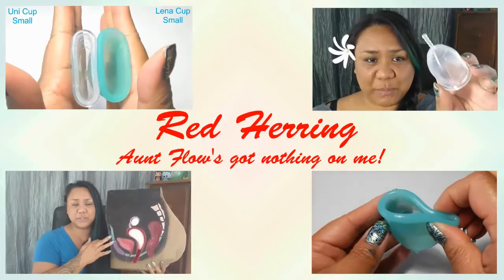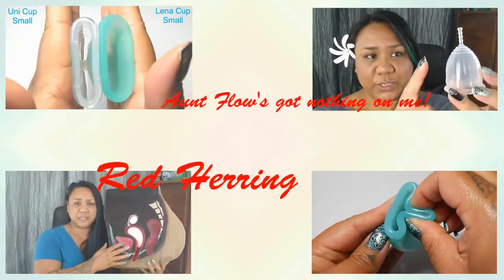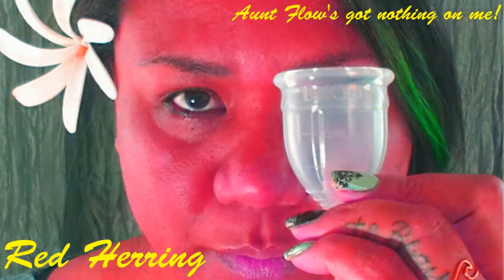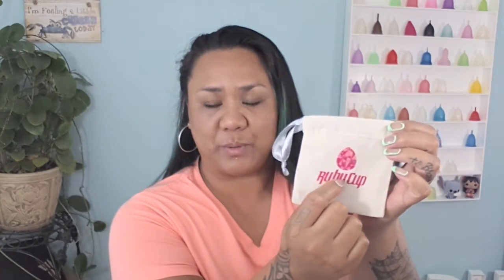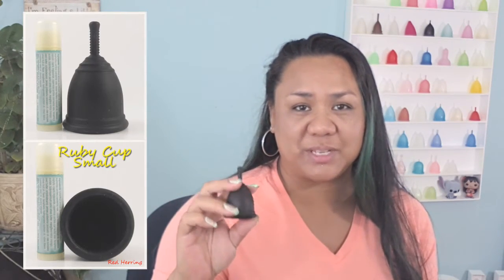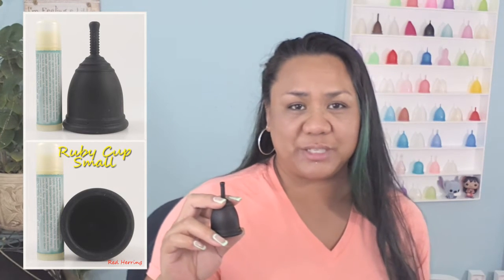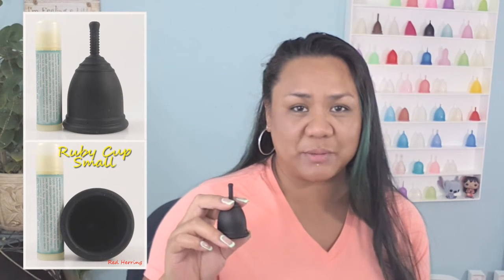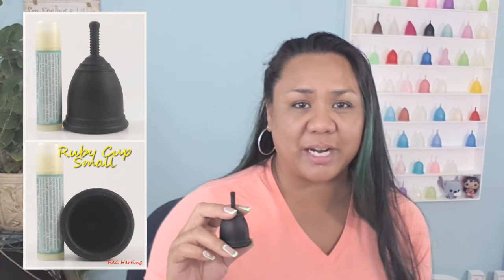Unboxing of the Ruby Cup Limited Edition BLACK!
An unboxing and introduction to the Ruby Cup Limited Edition BLACK menstrual cup.